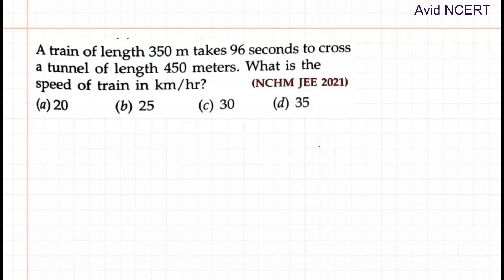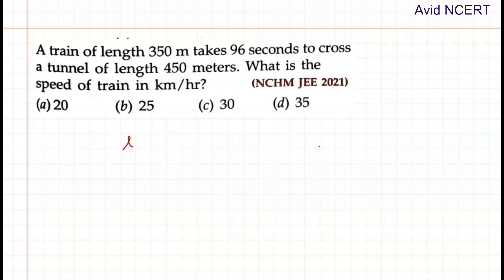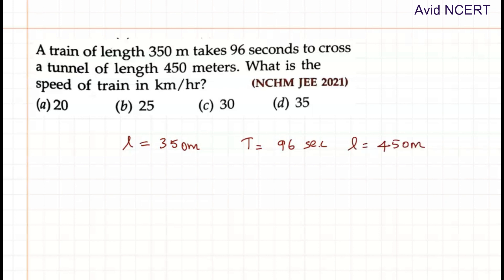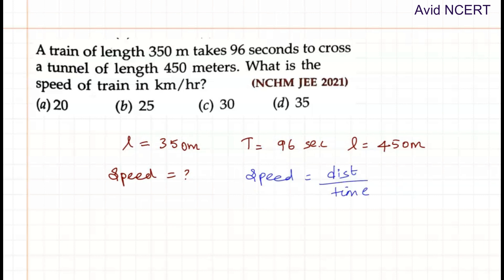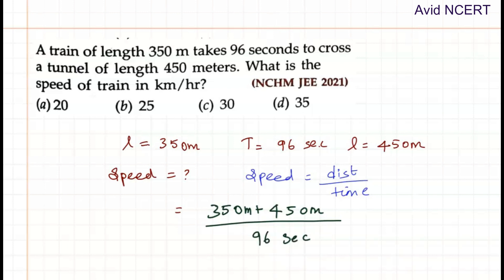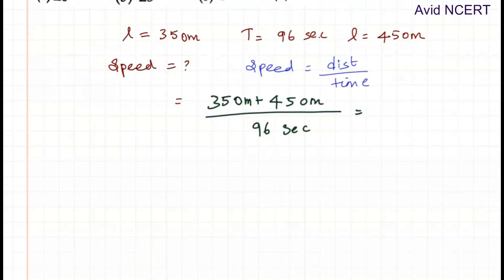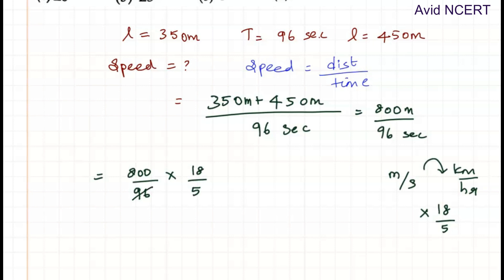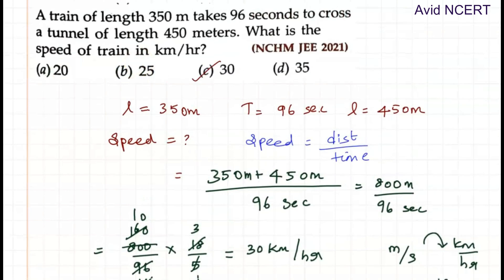NCHM JEE 2021 A train of length 350 m takes 96 seconds to cross a tunnel of length450 meters.Speed?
A train of length 350 m takes 96 seconds to cross a tunnel of length 450 meters. What is the speed of train in km/hr? (NCHM JEE 2021)
(a) 20
(b) 25
(d) 35